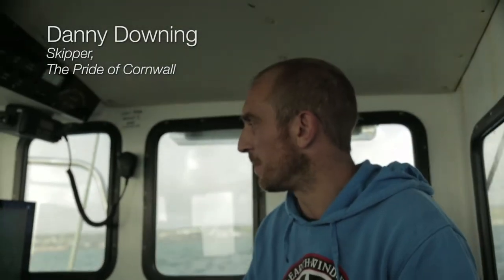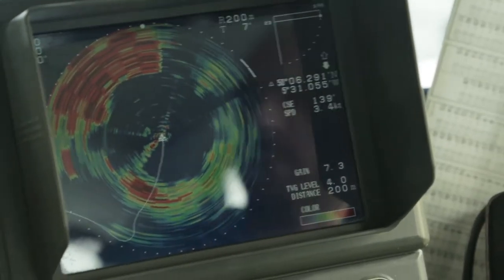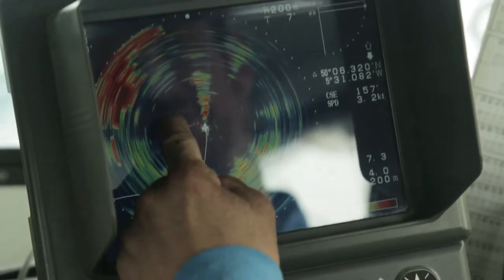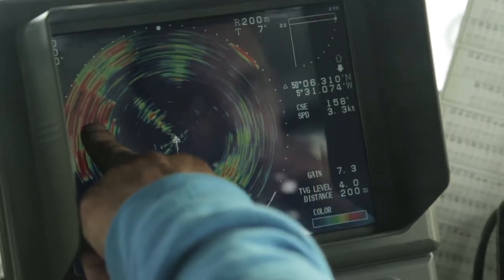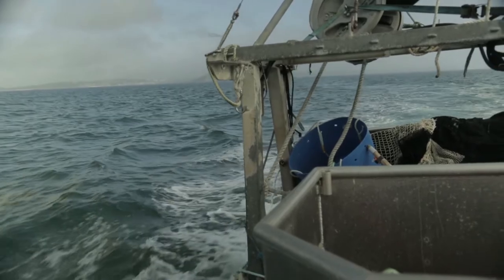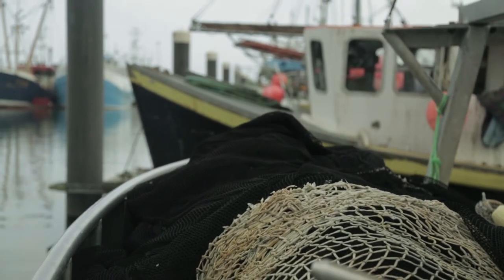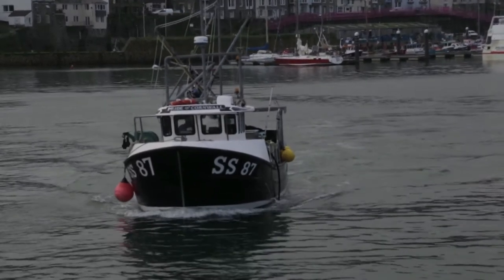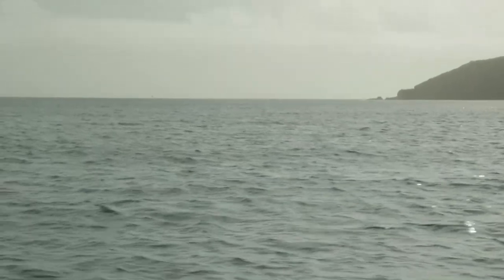Modern Seine Fishing for Cornish Sardines with Danny Downing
Danny Downing - Skipper of the Pride of Cornwall - talks about technology on the seine fishing boats now and a link to their past, as well as his personal involvement in fishing.